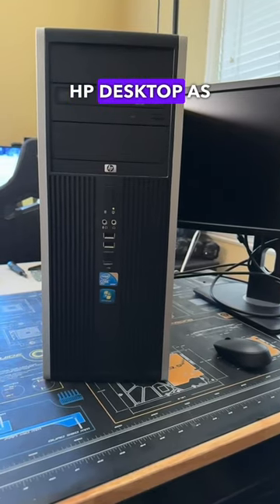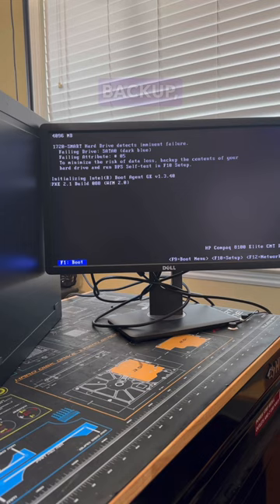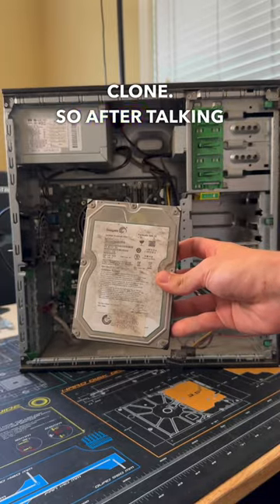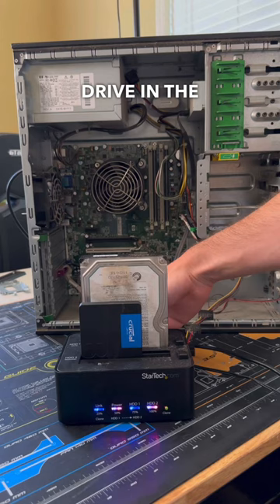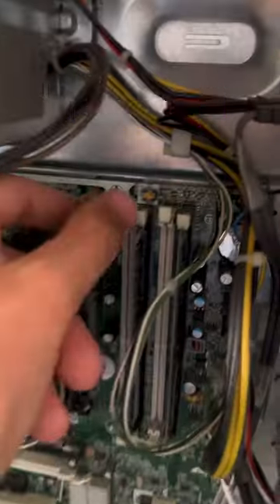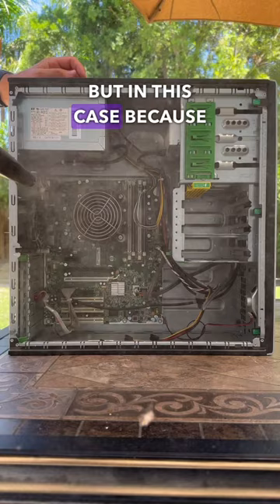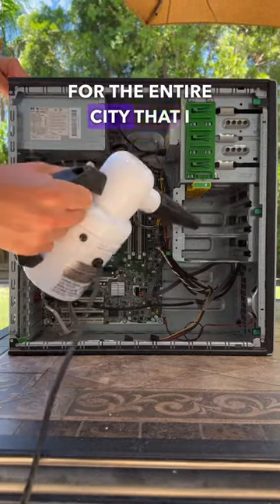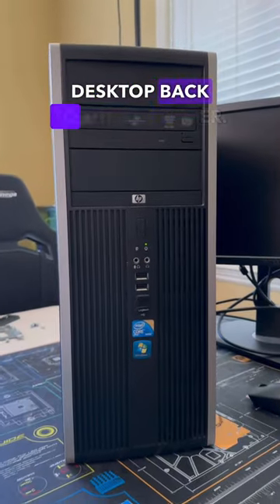Desktop Won’t Boot! HDD Clone and Replacement!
In this quick video we repaired an HP Desktop that was getting a SMART disk error, by cloning the failing drive to a brand new SSD.